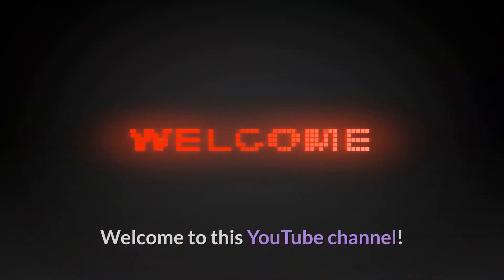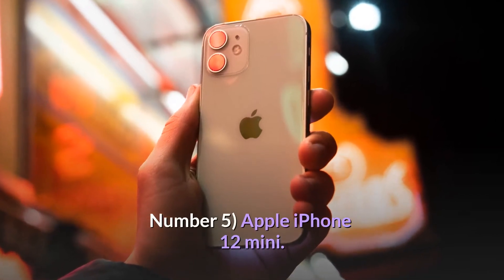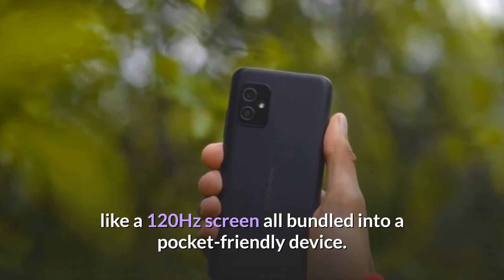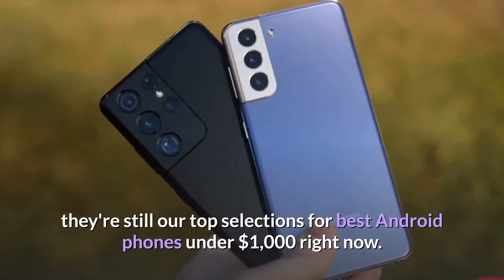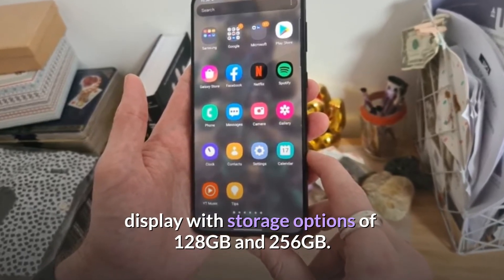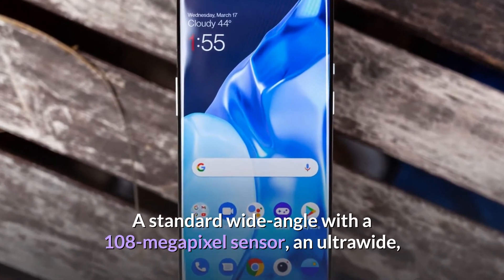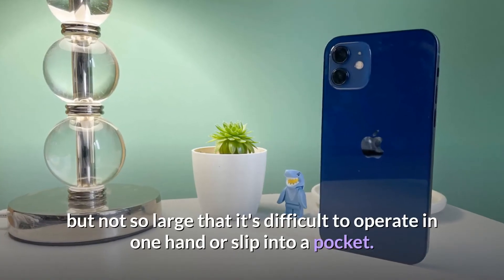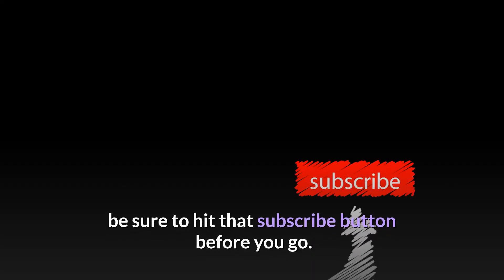Best Phones of 2021- Top 5 Best Android Phones.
The Best Smartphones in 2021, Best  Android Phones- Spring 2021, Best Budget 5G Smartphones(Summer 2021) Top 5 Reviewed.